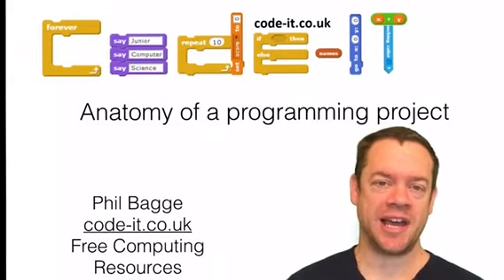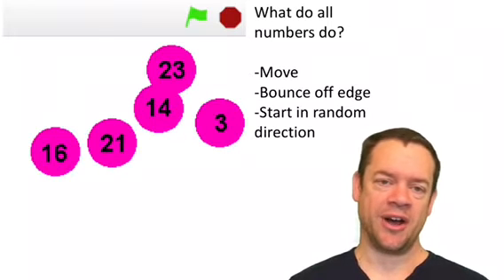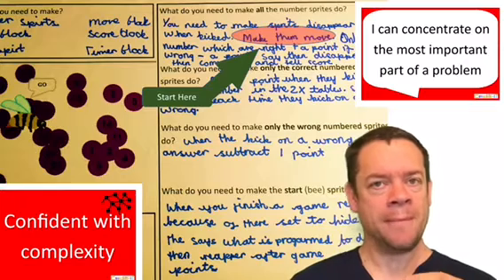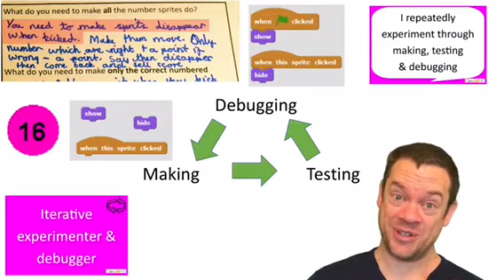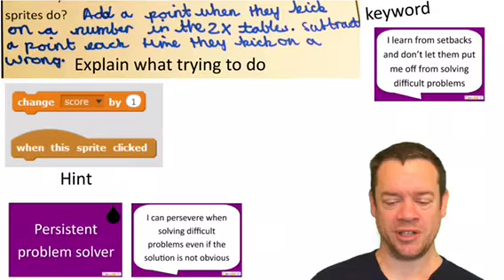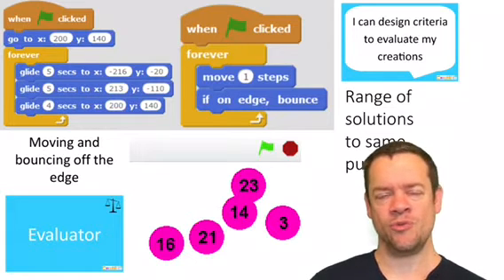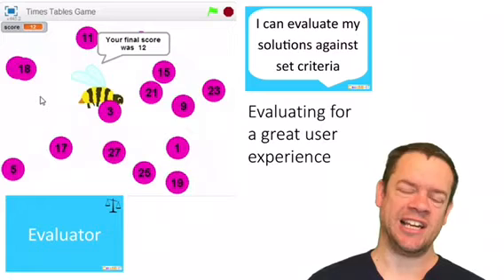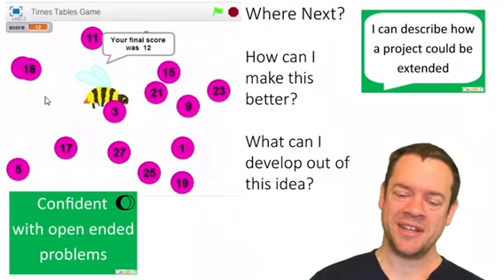Anatomy of a programming project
Decomposing a programming project and looking at it through the lens of problem solving skills. The problem solving skills can be found and the Times Tables planning can be found
Phil Bagge code-it.co.uk